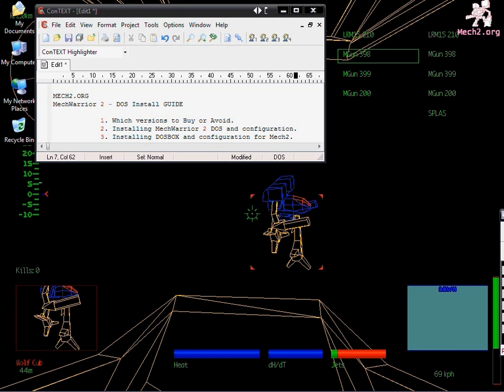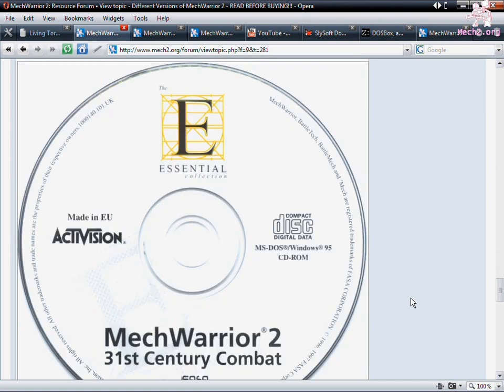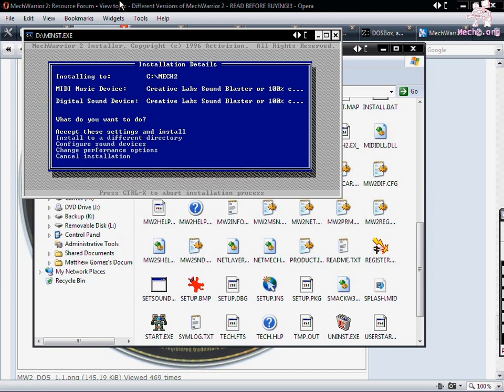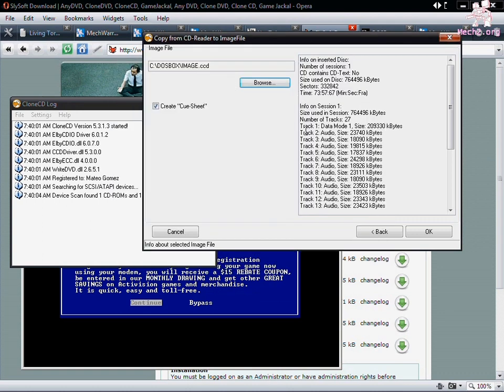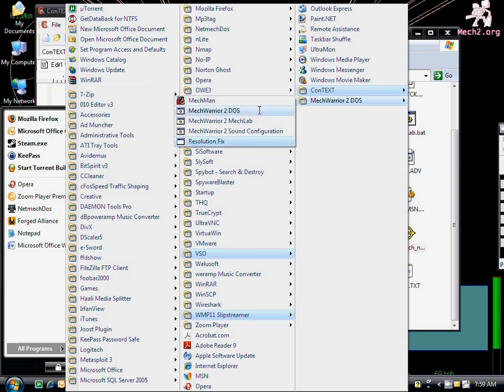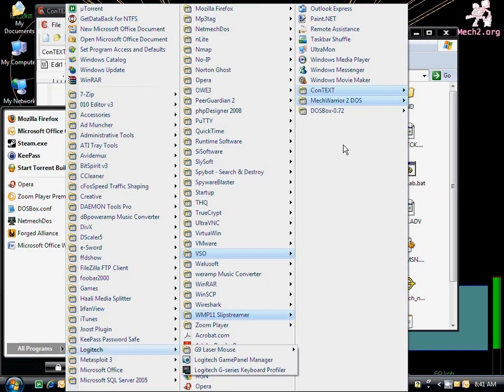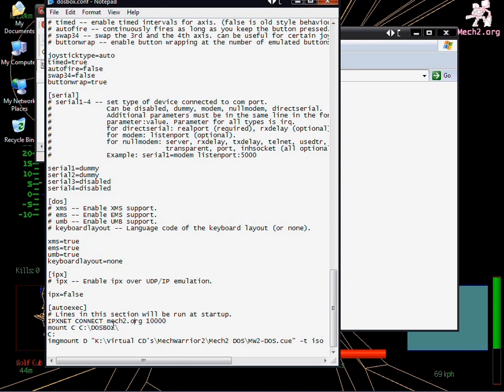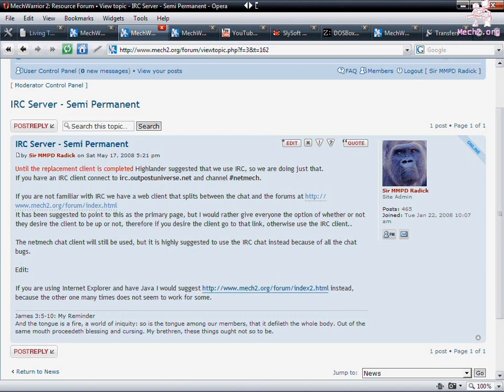MechWarrior 2 - DOS Installation Guide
Installation guide for MechWarrior 2 DOS.

I am sorry about the quality of my mic I do not have a better one atm.

Also about the cut off at the end and repeat.. sorry!

Please do not post support requests on youtube, if you wish help go to the mech2.org website instead. By posting there instead you enable the archive of solutions to grow. Also you can find other information about MechWarrior 2 which is useful.

mount C C:\DOSBOX\
C:
imgmount D "K:\Virtual CD's\MechWarrior2\Mech2 DOS\MW2-DOS.cue" -t iso